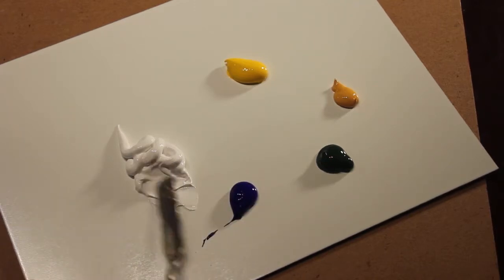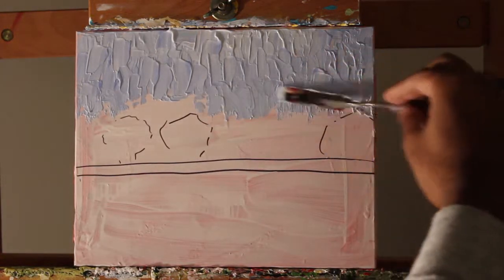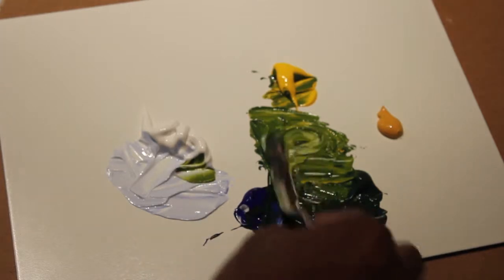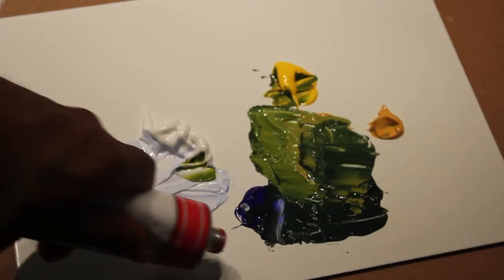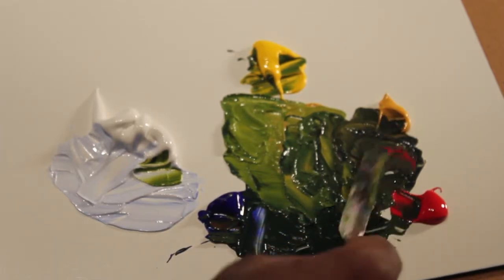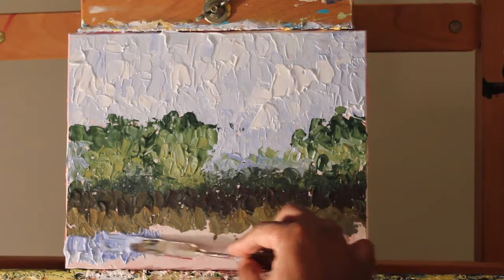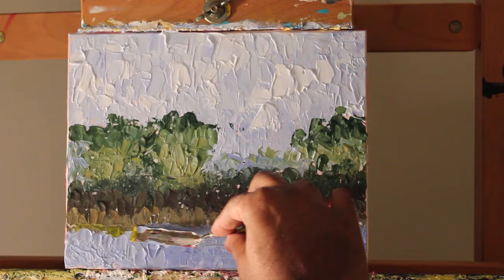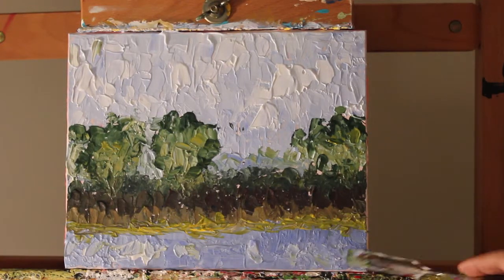Landscape Painting With A Flat Edge Palette Knife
If you are enjoying these lessons come and join my palette knife painting course